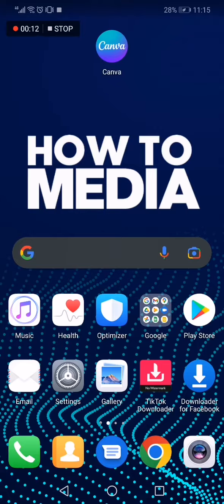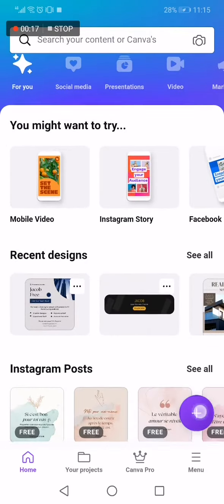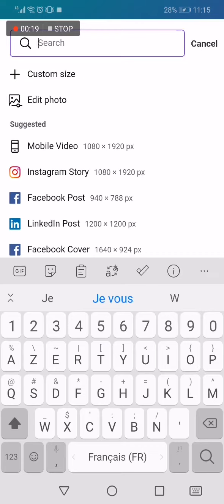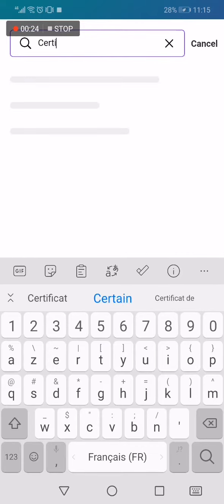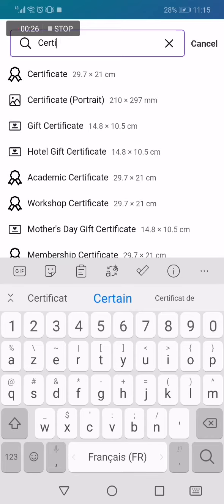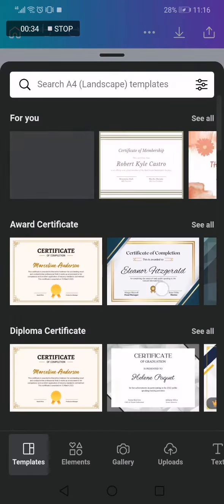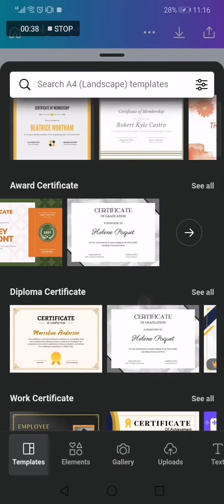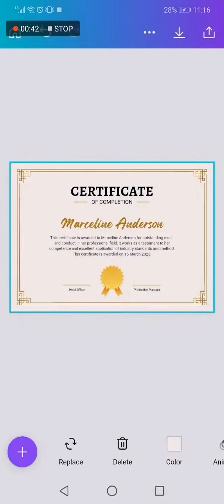How To Create Professional Certificate on Canva App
My idols on YouTube:
Mike Vestil
Ali Abdaal
biaheza
Kevin David
Incognito Money
Sara Finance
Everyday Money
Channel Makers
Vidiq
SuperHumans Life